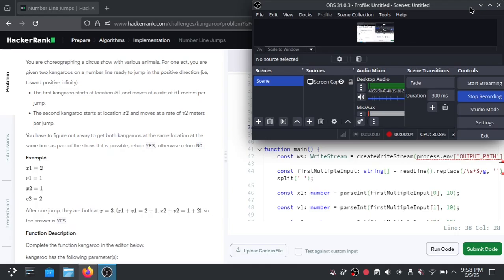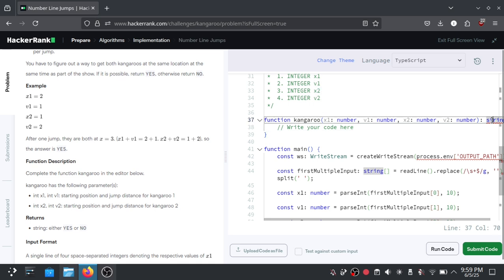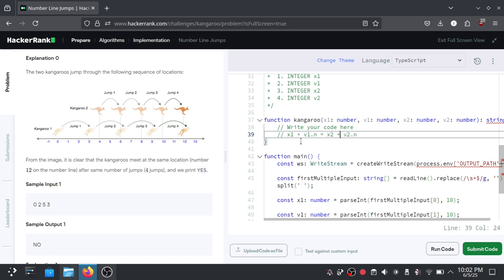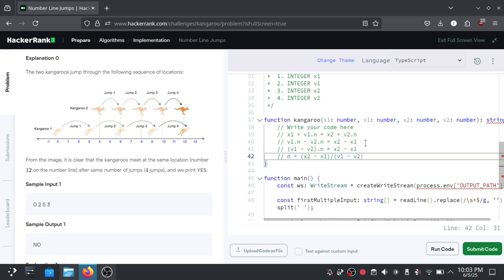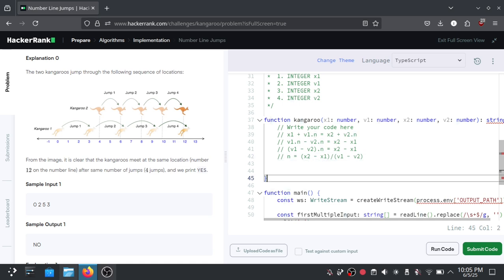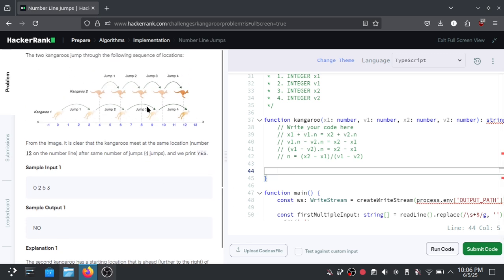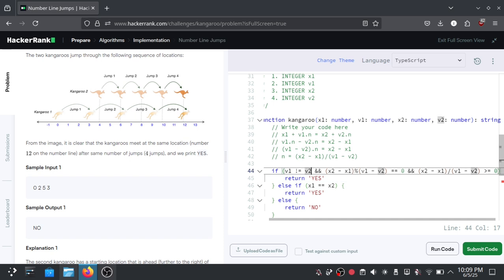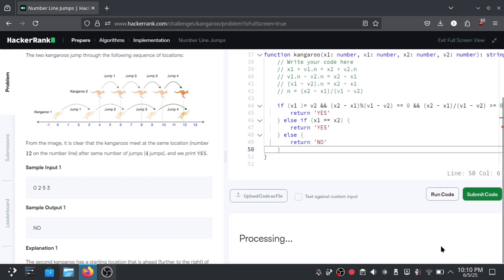[13] Hackerrank Problem Solving - Kangaroo